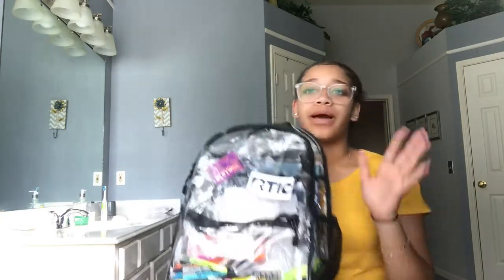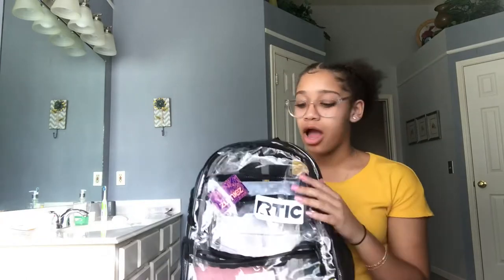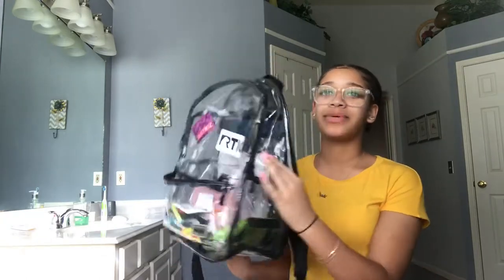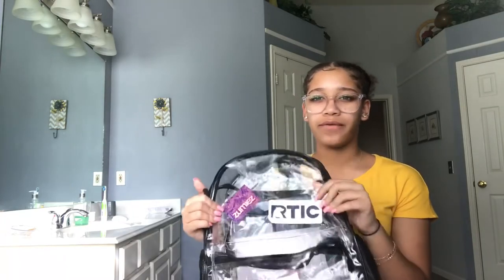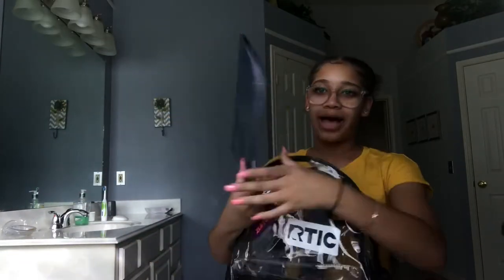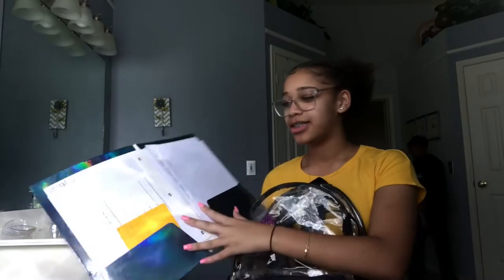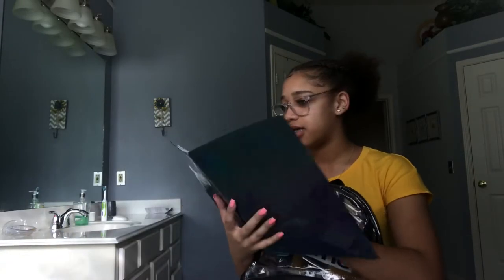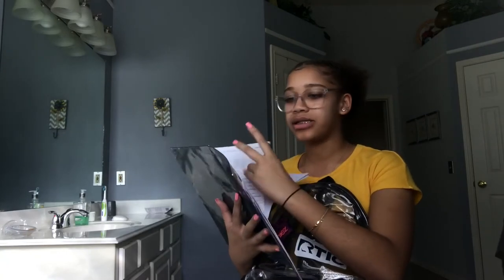What’s in my UGLY CLEAR BACKPACK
I hate this stupid policy for clear backpacks but whatever.